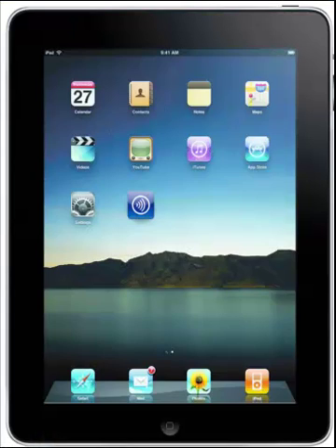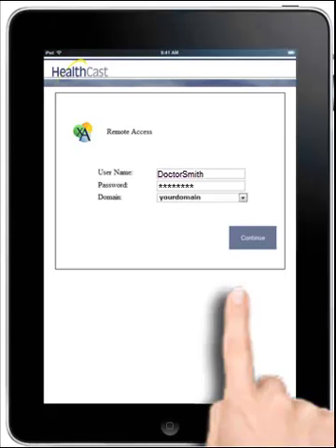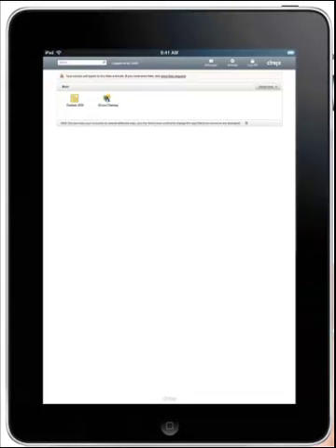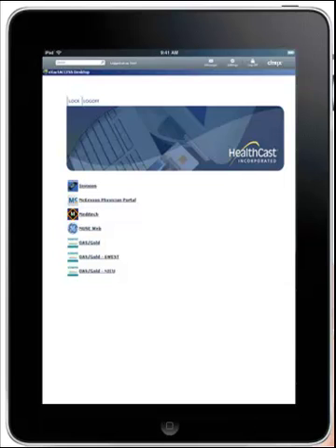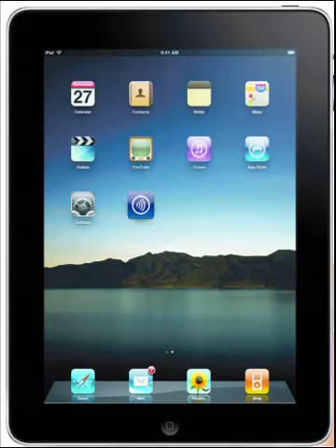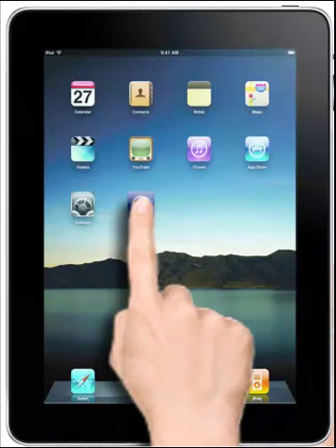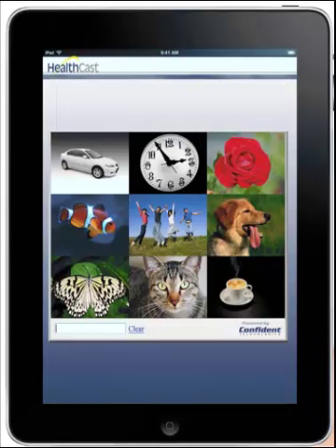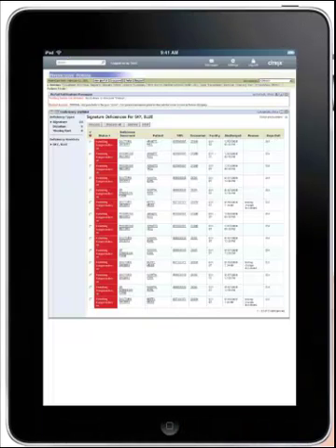Image-Based Authentication and Single Sign-On in Healthcare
This video shows how image-based authentication from Confident Technologies is used with HealthCast eXactACCESS single sign-on and clinical workflow solution to provide fast, easy and secure access to applications in a healthcare environment. Physicians often bring their personal tablets into healthcare facilities and need fast yet secure access to their cloud desktop or enterprise applications. With Confident ImageShield, authentication requires just a few taps on the tablet's touchscreen device and a one-time password is generated for strong security.